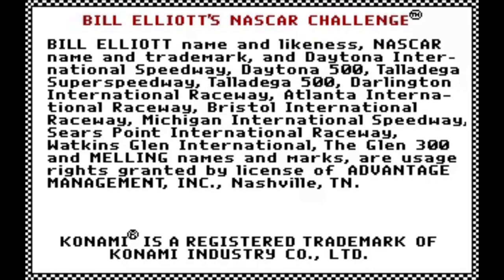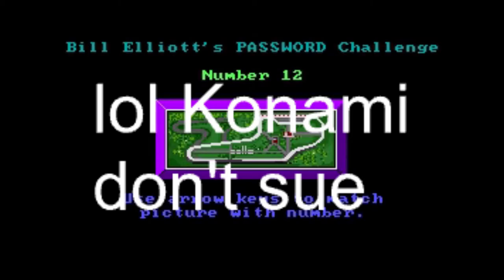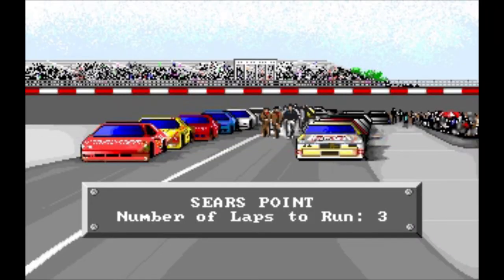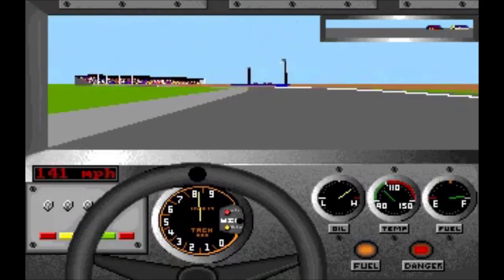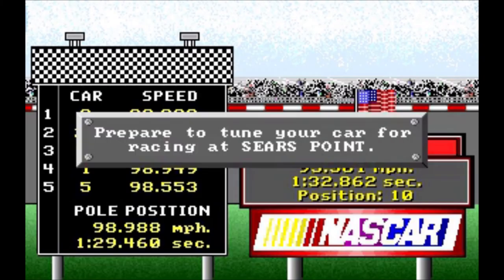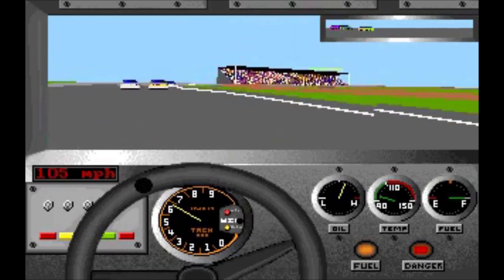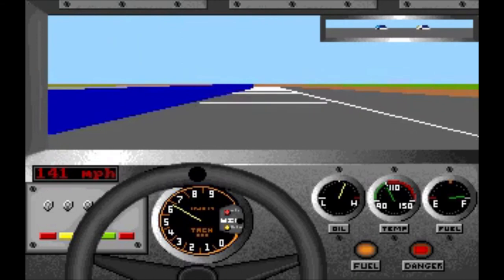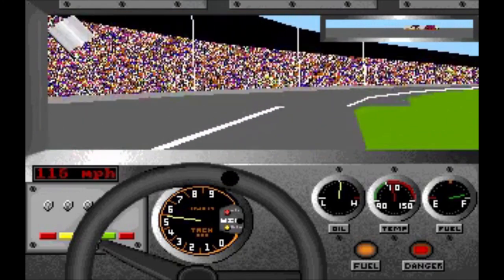How to win a race in Bill Elliott's NASCAR Challenge (DOS)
This game has haunted me my whole life, never been able to beat it 100% but maybe this technique will help someone finally beat the game or at least give me a tip or pointer on how to beat it 100%.  I haven't seen any videos out there at all on actually winning a race for the DOS version so this is a first of sorts.

Also it was a Dell Dimension XPS P133C I remembered the exact model after recording.